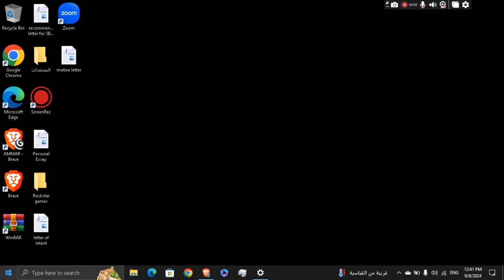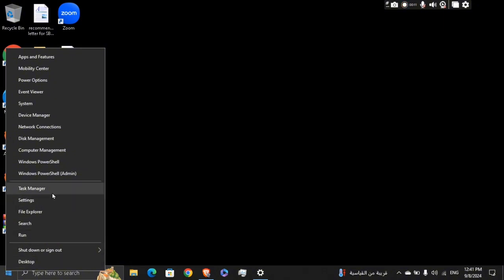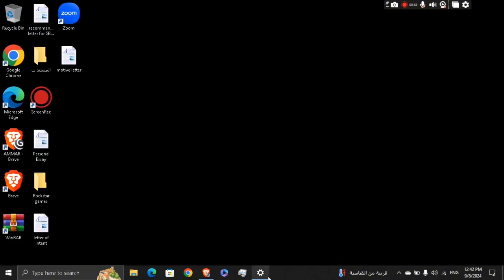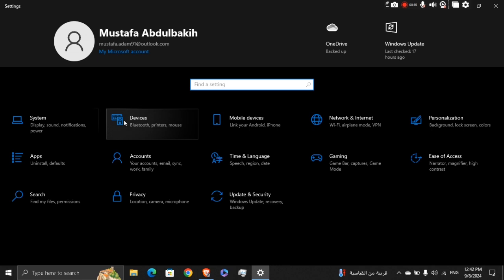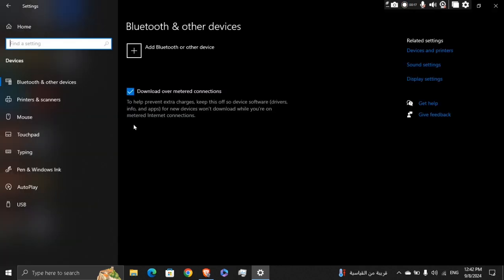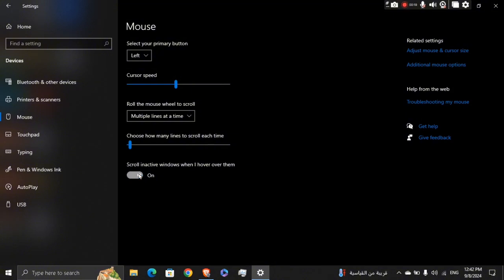How To Fix Mouse Lag & Stutter In Windows 11 - Full Guide 2024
In this video, I show you how to Fix Mouse Lag & Stutter In Windows 11. Did this video help? Thanks!